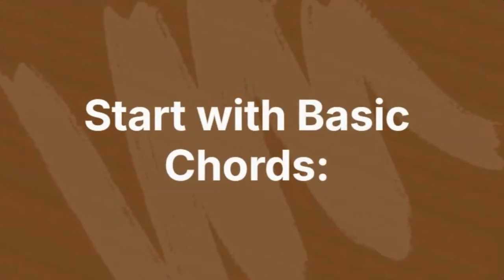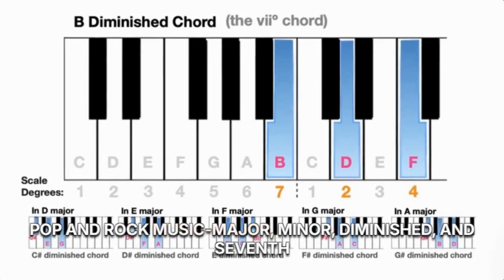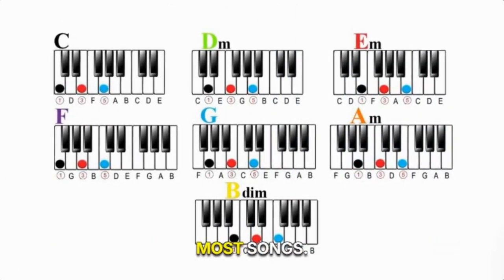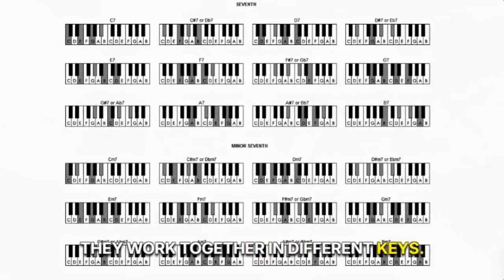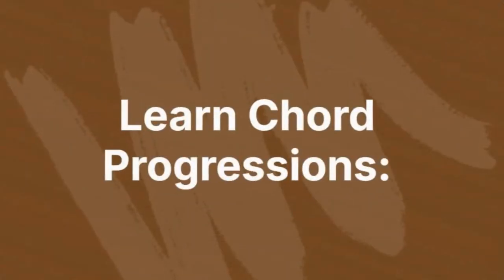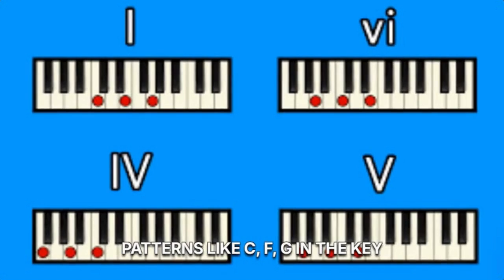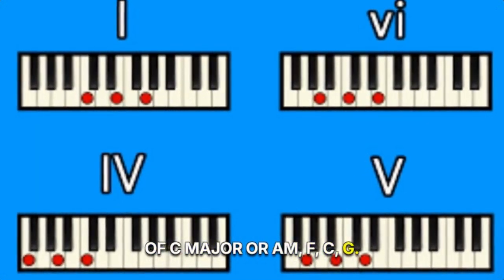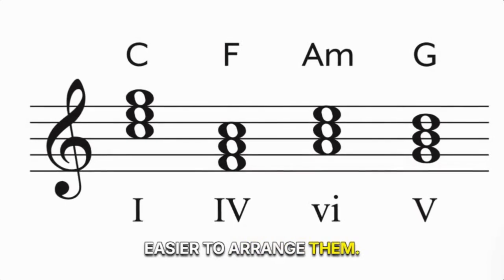Unlock This Secret to Play Pop and Rock on Piano!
Want to learn how to play pop and rock songs on the piano quickly and well? This video shows you the easiest way to start, focusing on learning basic chord patterns that are the base of many popular songs. Whether you're new to the piano or want to improve your skills, you'll be arranging your favorite songs soon. Plus, learning these methods will also help you listen better, write music, and improvise more confidently.

Looking for the quickest way to get good at piano at home? Try Pianoforall! It’s a special system with 10 detailed eBooks and over 200 video lessons, where you get expert advice. What’s even better? The 500 sound files that make learning twice as fast! Start arranging, composing, and playing with confidence today.